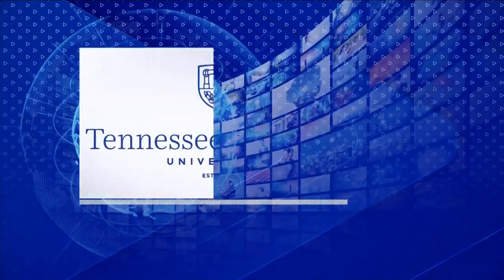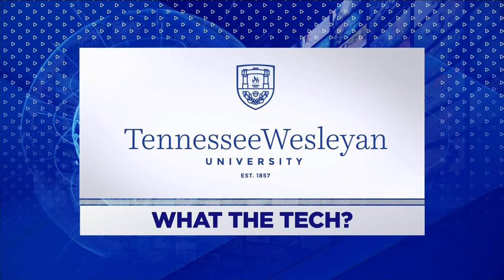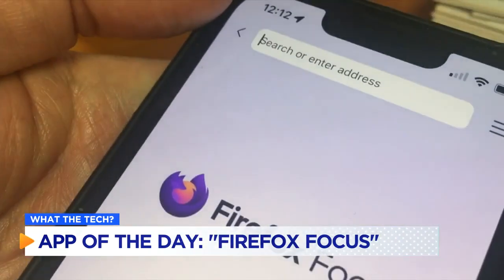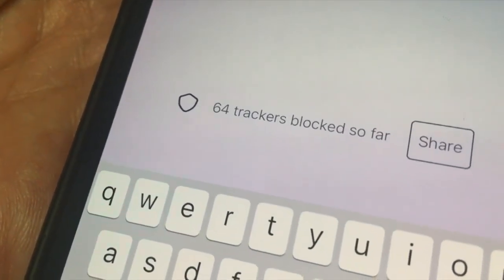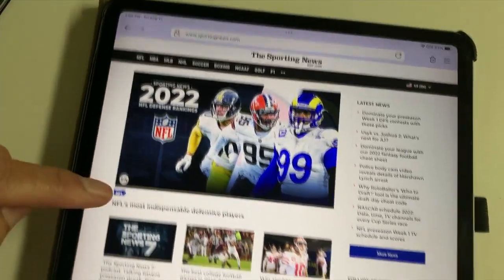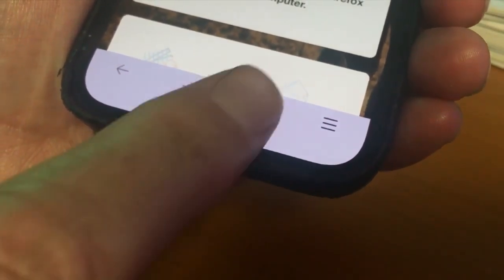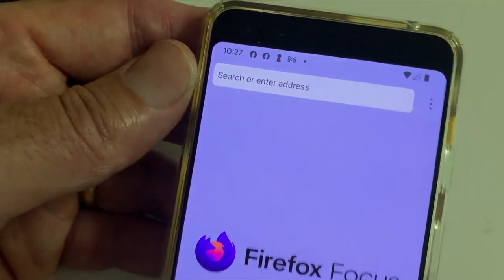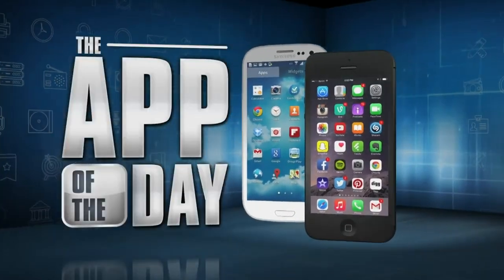WHAT THE TECH? App of the Day: Firefox Focus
Rather than having a bunch of tabs open on Chrome or another browser, Firefox Focus has only one.